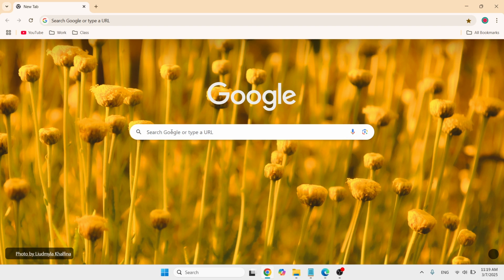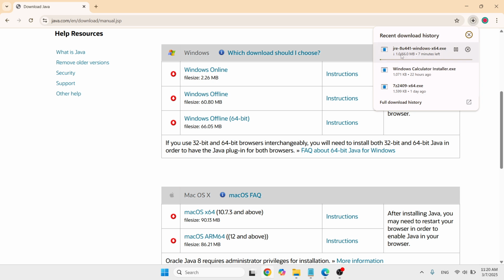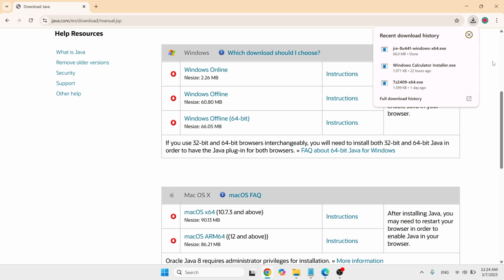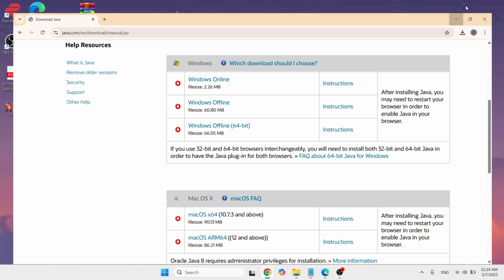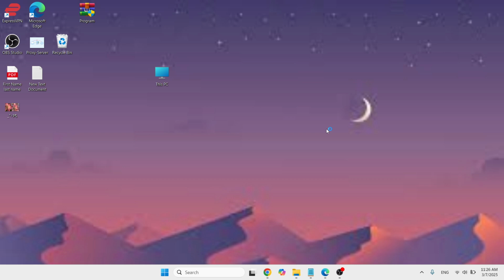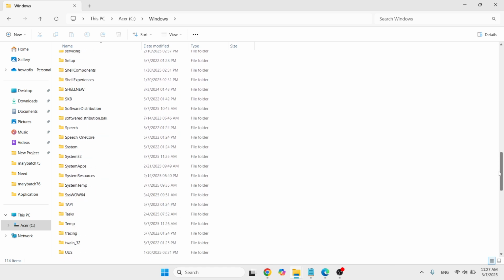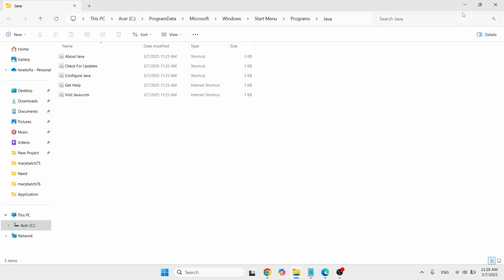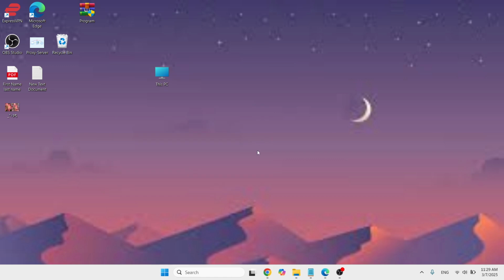How To EASILY FIX Java Runtime Environment NOT FOUND In Windows 11 (SOLVED)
Encountering the "Java Runtime Environment not found" error in Windows 11? This guide shows you how to easily fix the issue. Follow these simple steps to install or update Java and get your system running smoothly again!